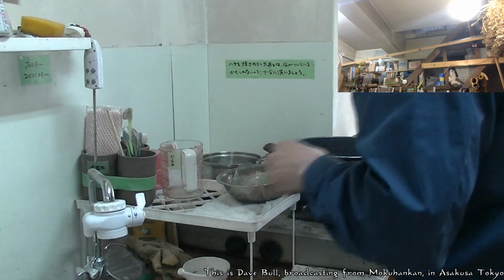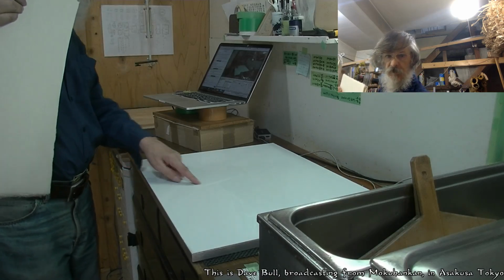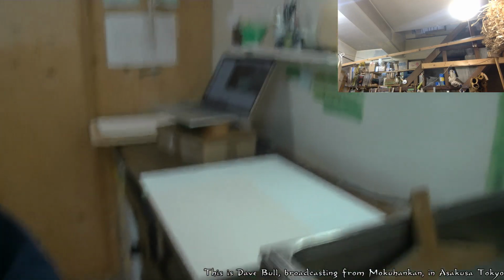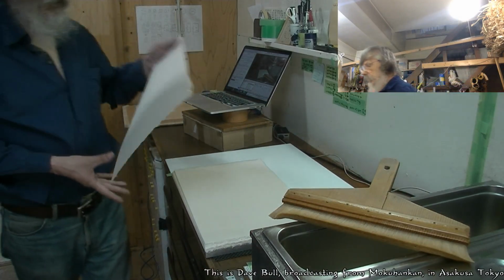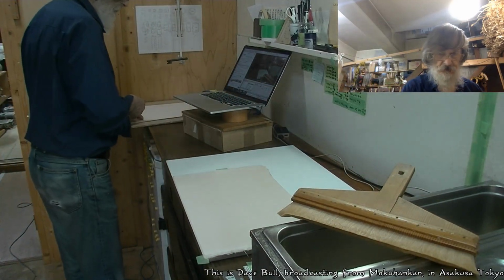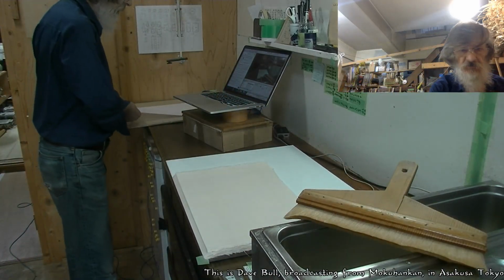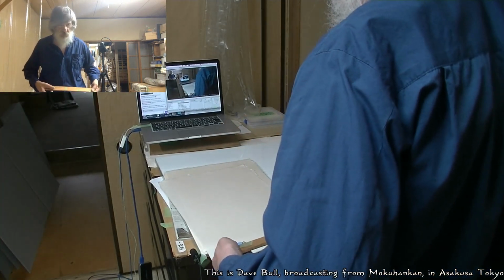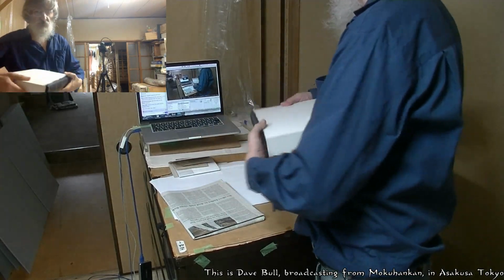Twitch replay 2021 10 09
This is a fan upload. This channel is not associated with David Bull nor Mokuhankan but is authorized by David Bull to upload these Twitch replays.